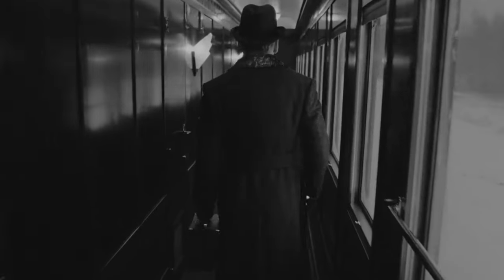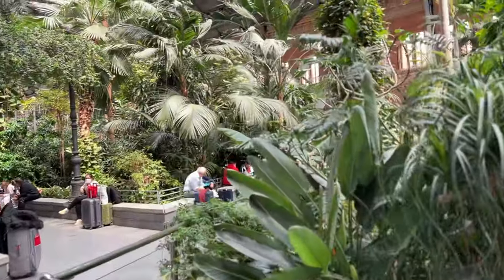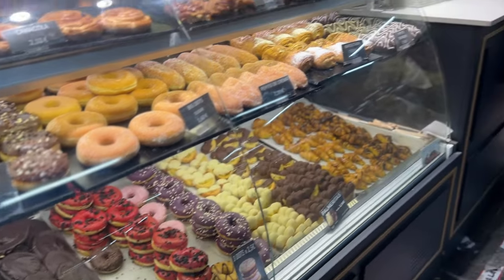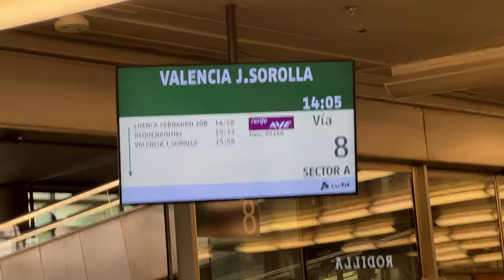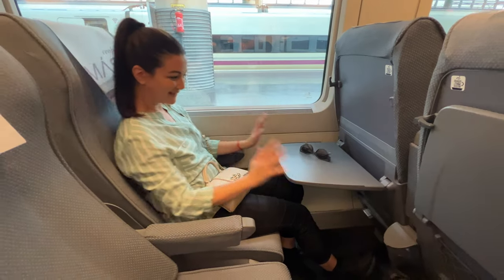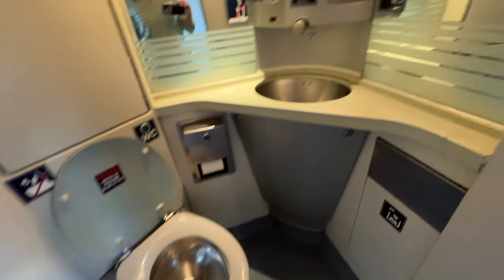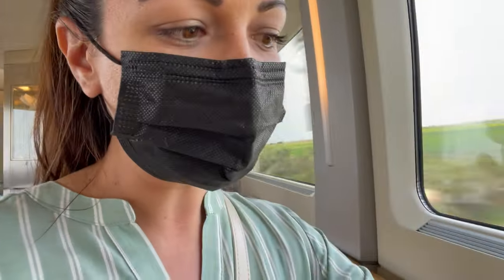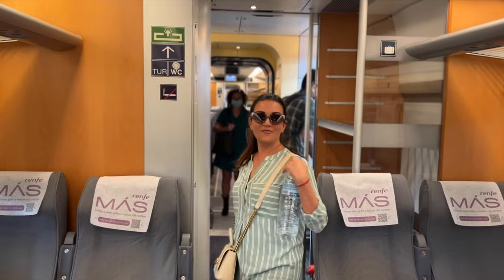Fastest AVE Train Madrid to Valencia, Spain Review (Atocha Station)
📖 Discover Valencia: Your Essential Guide to Living and Loving Life in Spain

European train trips have been romanticized in many novels and even today we get a bit jealous of the luxury train experiences but now I will share with you my ride from Madrid to Valencia. Spain has some of the longest train tracks and this train is for sure one of my favorite rides. It takes only 1:40min on the fast AVE train. I will review my whole experience including on of the best train stations, Atocha in Madrid. There is a botanical garden inside the train station like a big green jungle which makes it so cool to just hang and wait for your train.

Video: Madrid vs Valencia which city is better?